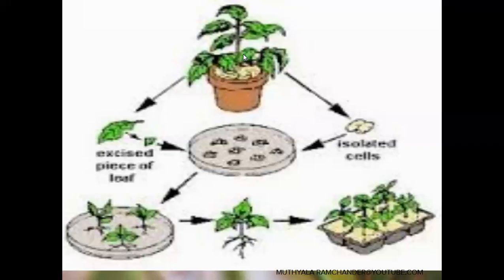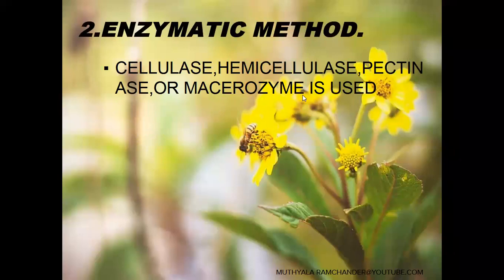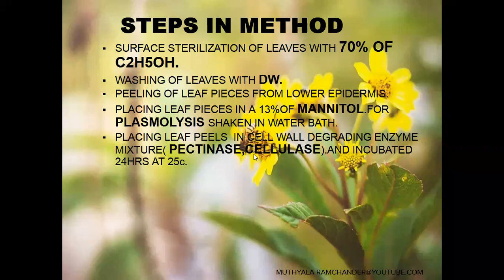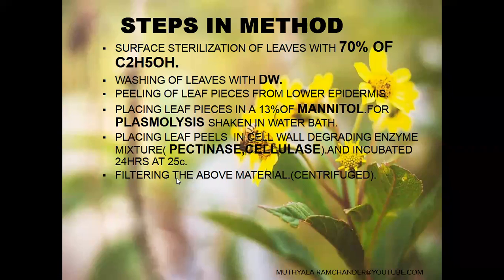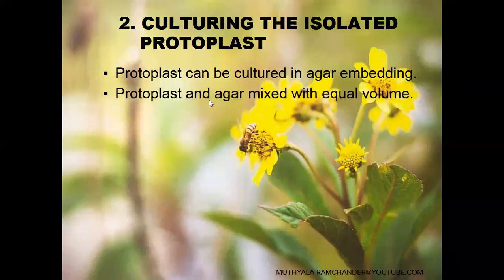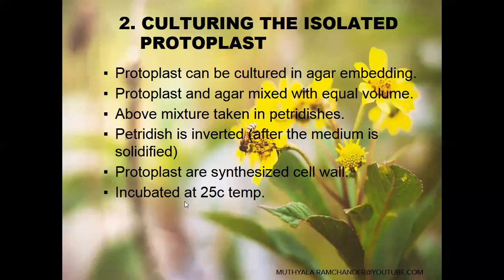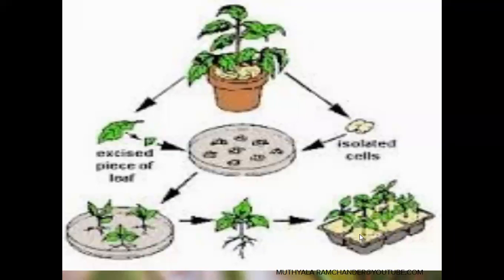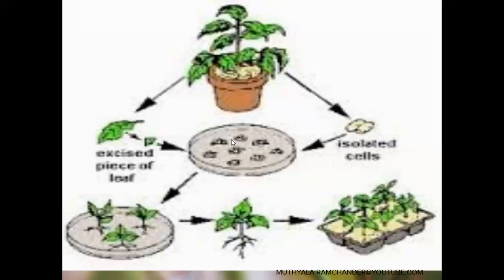Protoplast culture for english medium